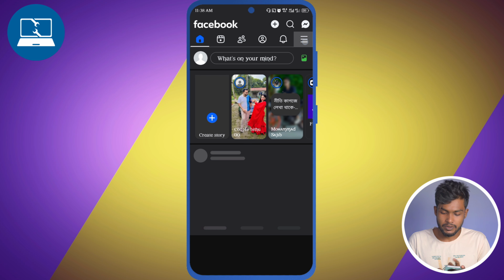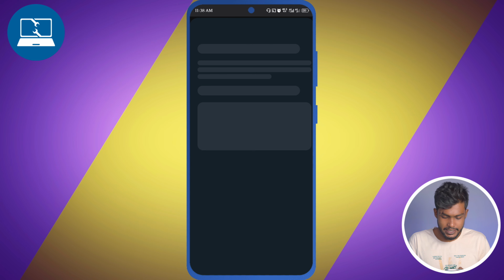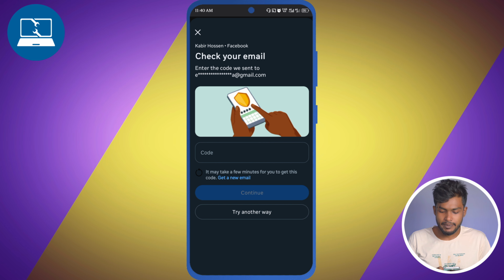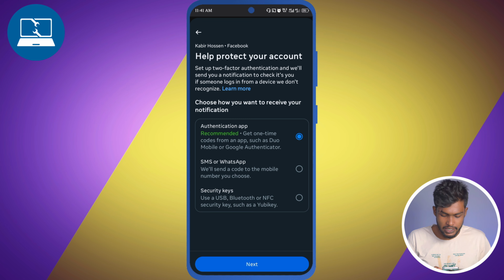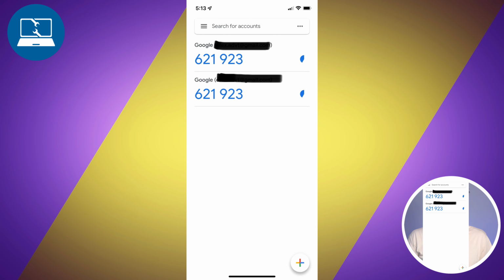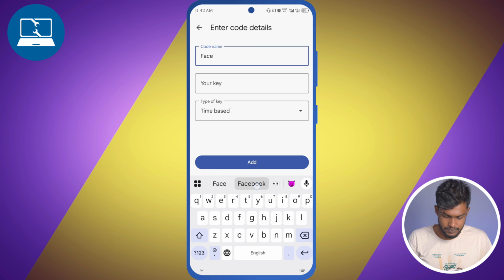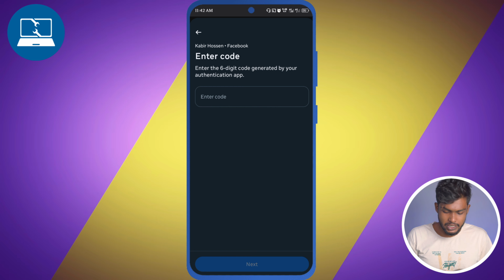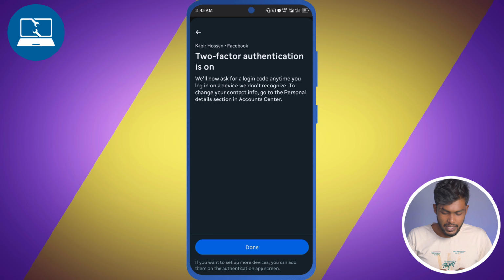How to Turn on Two Factor Authentication on Facebook (2026)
Title: How to Turn on Two Factor Authentication on Facebook

Description:
Want to make your Facebook account more secure? 🔒 In this video, I’ll show you how to turn on Two-Factor Authentication (2FA) on Facebook step by step. This extra security layer helps protect your account even if someone knows your password.

🔹 Topics Covered:
✔️ What is Two-Factor Authentication (2FA) on Facebook
✔️ How to enable 2FA using SMS, Authentication App, or Security Key
✔️ Tips to keep your Facebook account safe